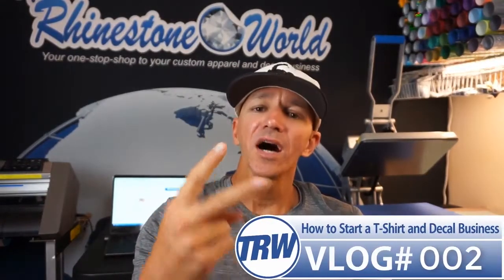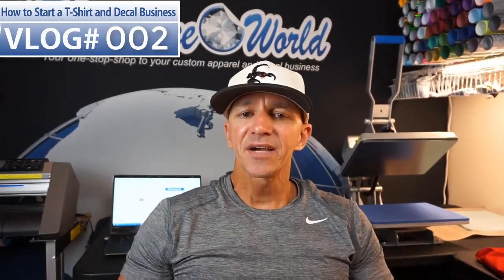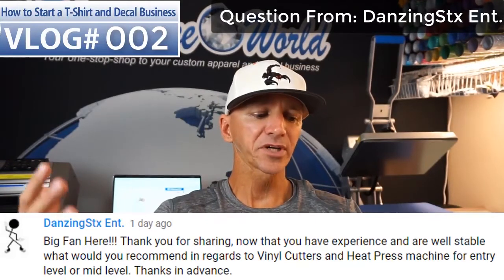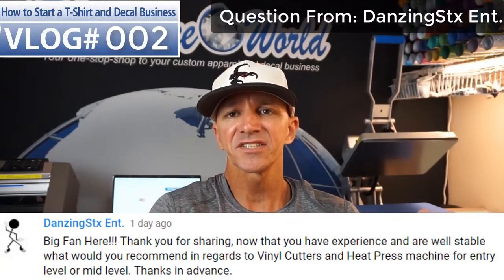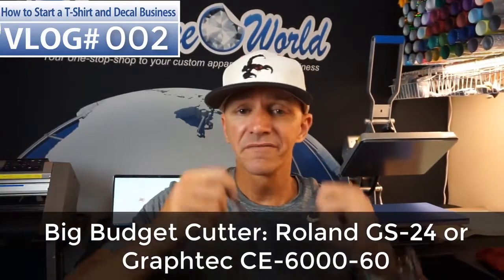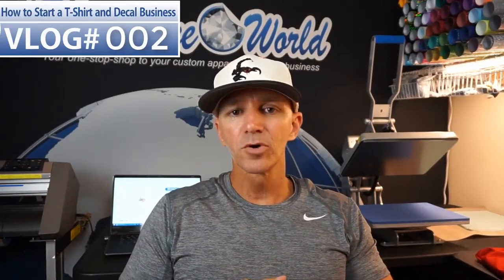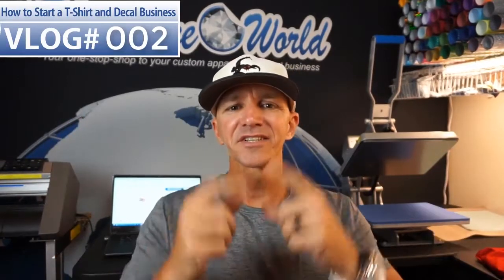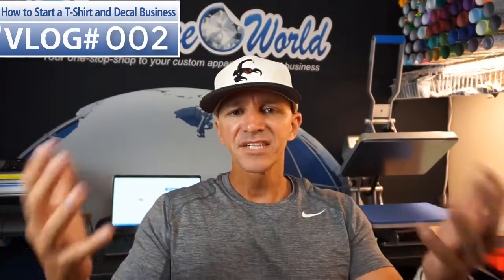Choosing a Vinyl Cutter and Heat Press for your Business | askmatt | 002